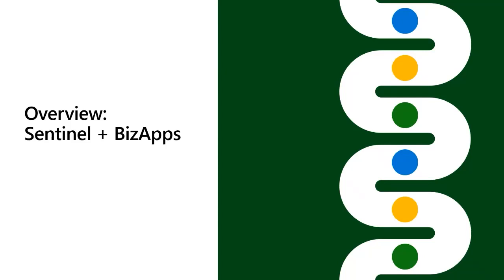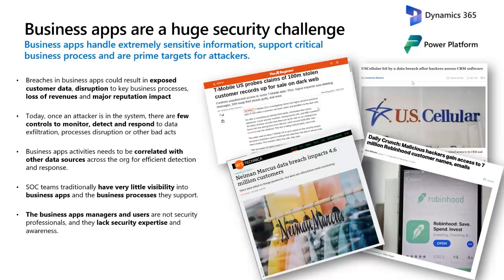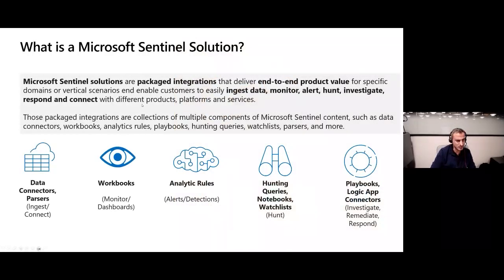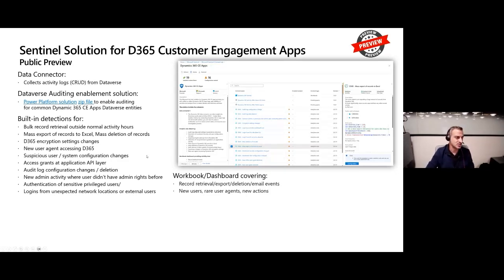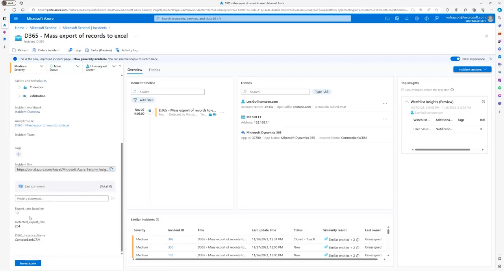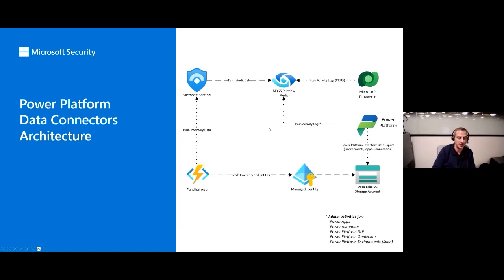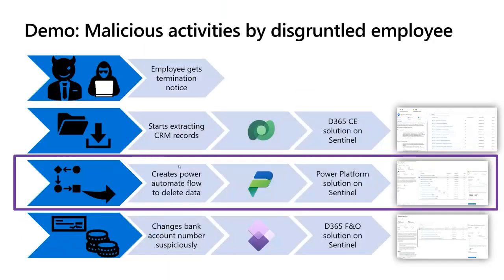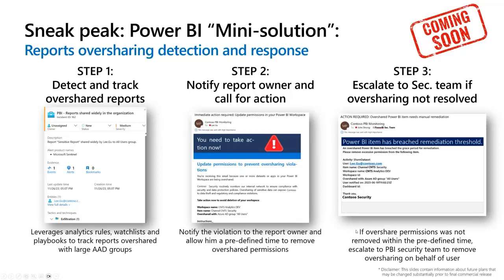Secure Dynamics 365 and Power Platform w/ Microsoft Sentinel Solutions for MS Business Applications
Tuesday, November 28, 2023, 12:00 PM ET / 9:00 AM PT (webinar recording date)

Microsoft Sentinel Webinar | Secure Dynamics 365 and Power Platform w/ Microsoft Sentinel Solutions for MS Business Applications

Presenter: Naomi Christis & Yossi Hasson

Description:
The Microsoft Sentinel solutions for MS Business Applications are a set of advanced security solutions that provide real-time threat detection and response capabilities for your Dynamics 365, Power Platform and Power Apps environments. In this session we first provide a high-level overview and then dive into key features and benefits of the Microsoft Sentinel solutions for Dynamics 365 CE (Customer Engagement) apps, Dynamics 365 F&O (Finance and Operations), Power Platform and Power Apps as well as glimpse into PowerBI solution. We will cover current functionalities as well as latest updates and enhancements, including new features and functionalities that can further improve your Business Applications security and threat detection capabilities. Join us for an exciting webinar!

Timestamps:
00:00 – Introduction
01:41 – Overview: Sentinel BizApps
15:36 – Sentinel Solutions for MS Business Applications
26:44 – D365 CE Apps Data Connector Architecture – Demo
33:53 – Sentinel Solution for Power Platform
38:20 – Power Platform Data Connectors Architecture – Demo
45:47 – D365 F&O Data Connector Architecture
54:01 – Resources & Further Support
55:18 – Q&A, Outro